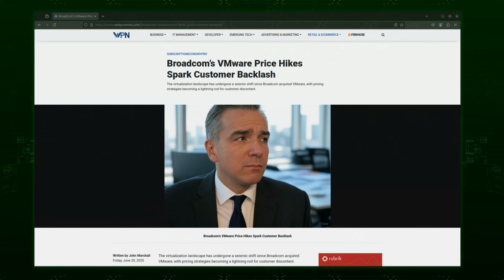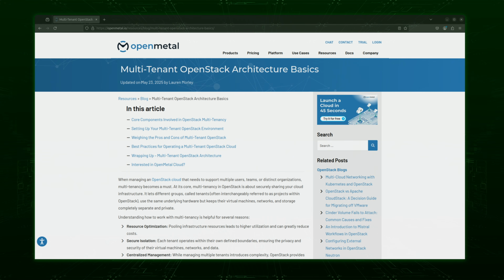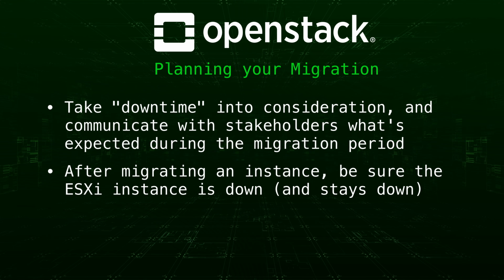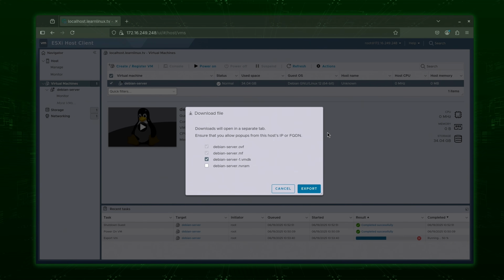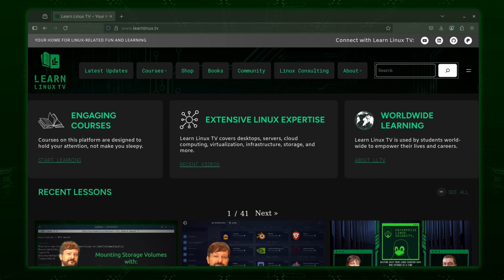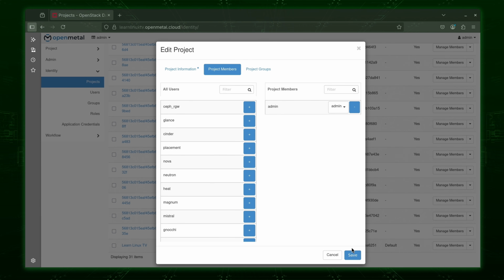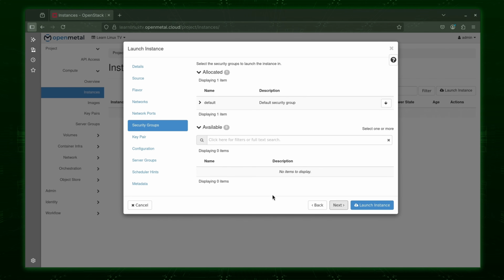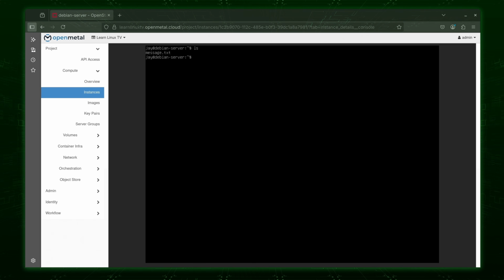Migrate Virtual Machines from VMWare to OpenStack - Complete Tutorial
With Broadcom significantly raising VMware costs, many organizations are searching for cost-effective virtualization alternatives. OpenStack, a powerful open-source private cloud platform, is a popular choice trusted by data centers worldwide. In this tutorial, Jay demonstrates how to migrate a virtual machine (VM) from VMware ESXi to OpenStack, step by step.

🕐 Time Codes

00:00 - Intro
04:59 - Important considerations before migration
08:10 - Logging in to ESXi
09:57 - Exporting a VMware instance from ESXi
10:57 - Converting the disk image to qcow2
13:35 - Importing the disk image into OpenStack
15:35 - Creating a new Project within OpenStack
17:36 - Building a new OpenStack instance from the image